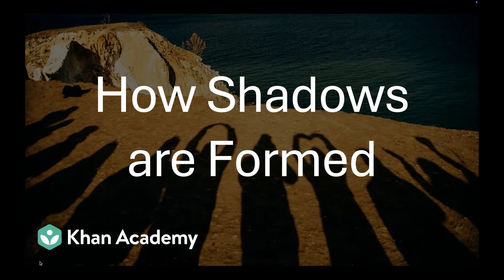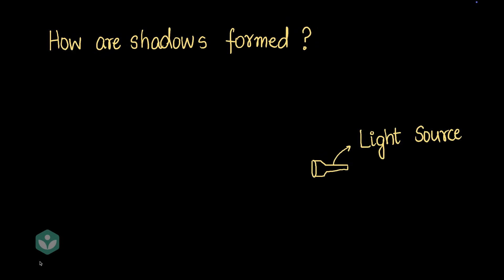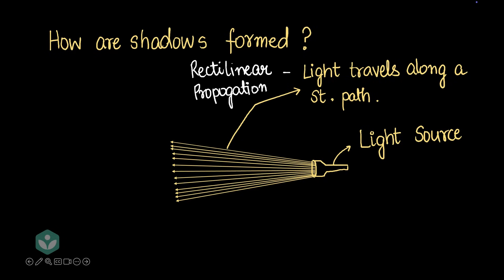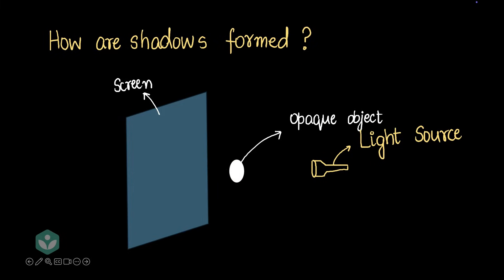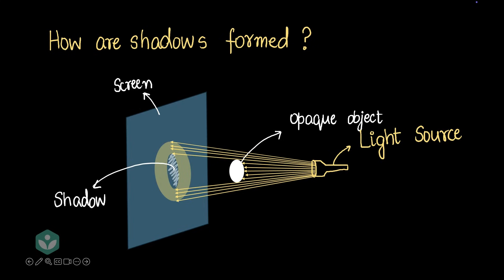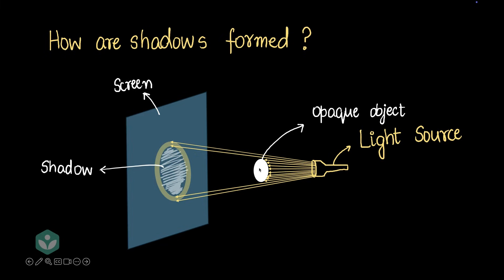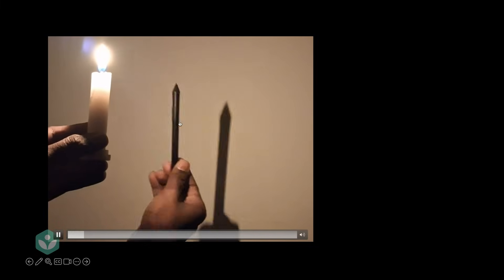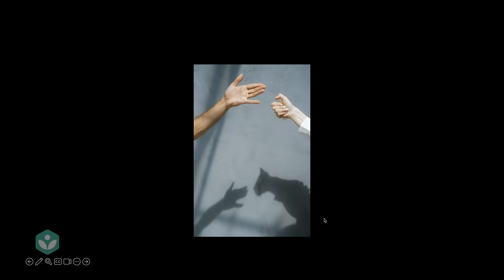How Shadows are Formed| Light and the Formation of Shadows | Middle School | Science | Khan Academy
Description: Discover how shadows are formed! Learn about rectilinear propagation of light, shadow formation, and how shadow sizes change with movement. Explore with a fun activity in this engaging science video! 🌟

Timestamps:
0:00 Intro
0:24 Rectilinear Propogation
1:05 Shadow formation
1:46 Size of the shadow changes when we move the object
2:12 Activity
2:50 Outro